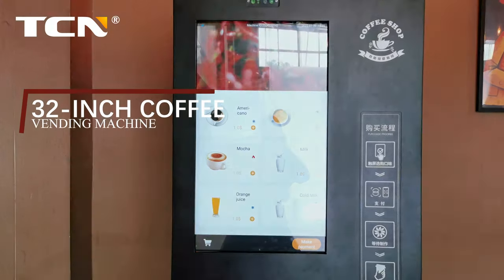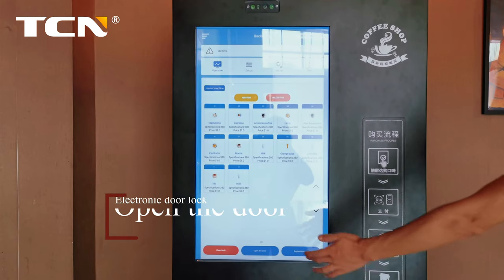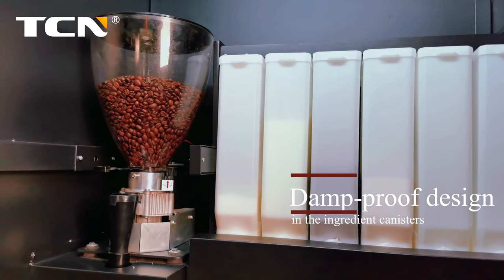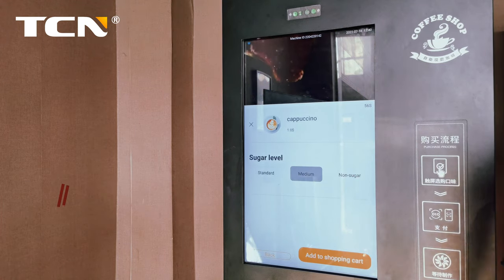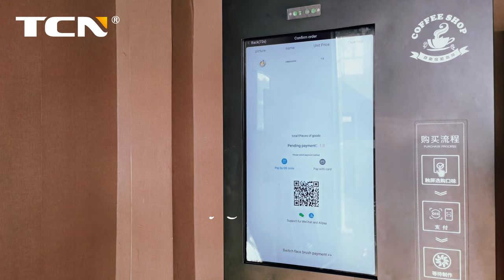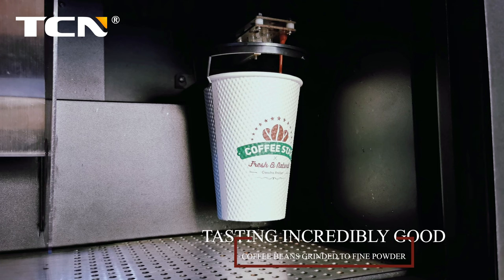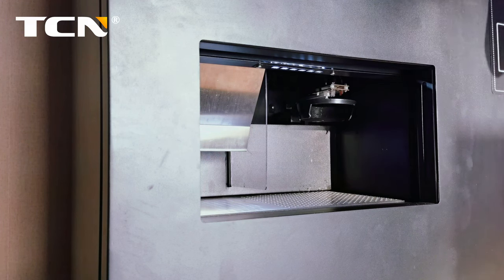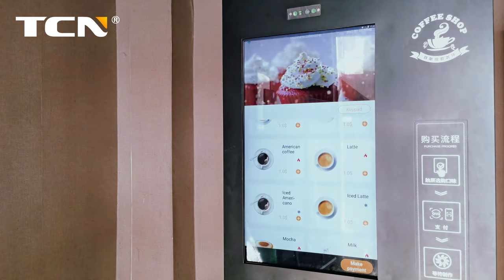TCN Coffee Vending Machine is Here!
Whenever you want to taste a cup of freshly ground coffee, TCN's coffee machine has you covered. TCN's coffee machine has a 1.5kg coffee bean storage warehouse, and the extraction powder can reach 7-16g. Moreover, it is equipped with a large commercial boiler to ensure the best extraction temperature of 92°C. Every cup of coffee is freshly ground and extracted to ensure the flavor of the coffee. So vend all of your coffee favorites with our coffee vending machines!